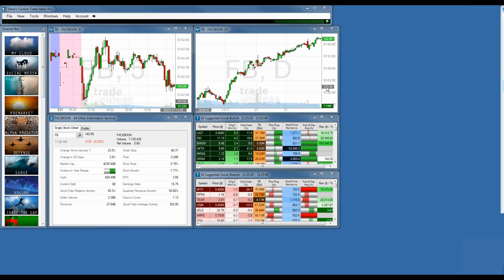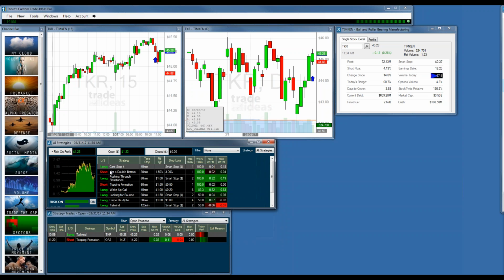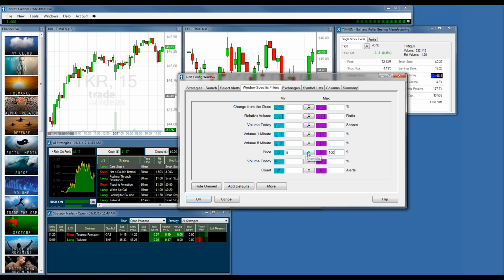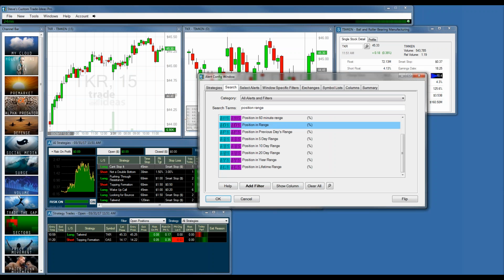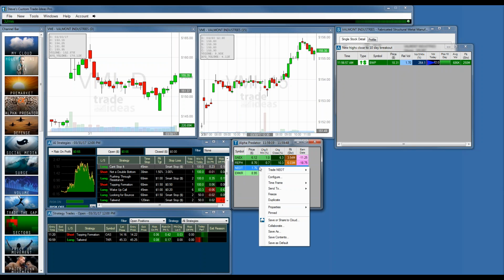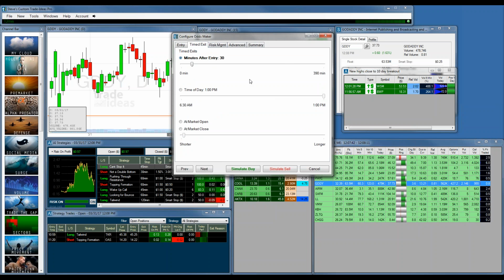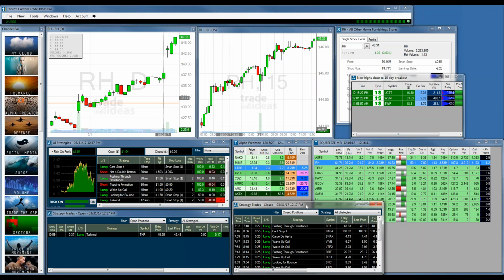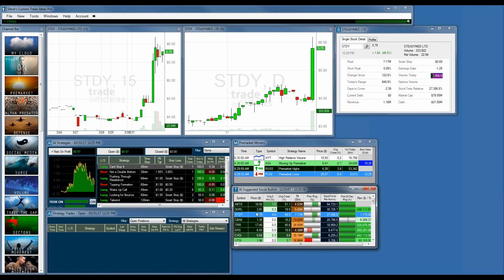Trade Ideas- Starting Trade Ideas From Scratch